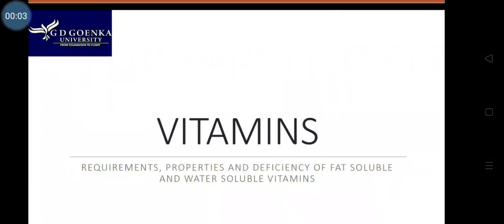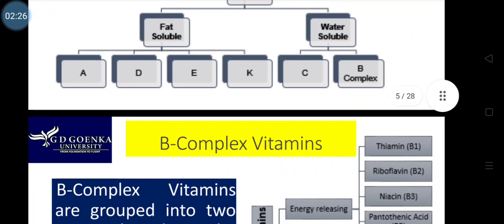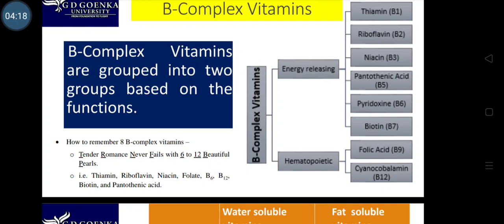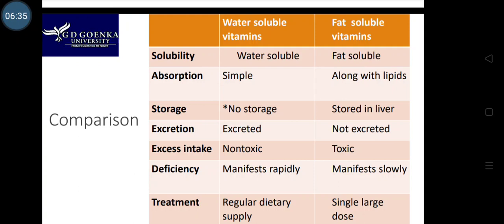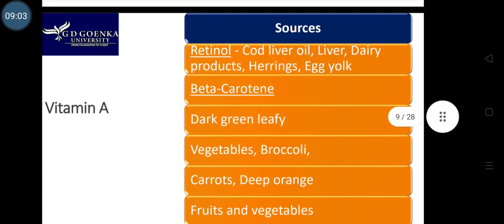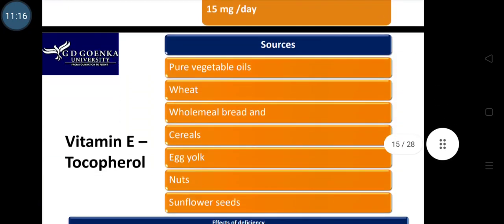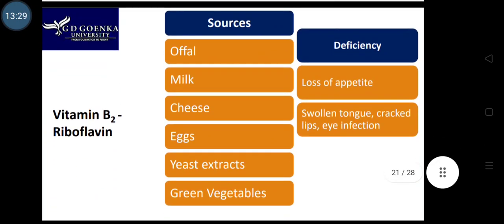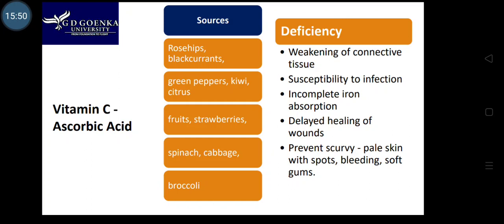Vitamins and it's types